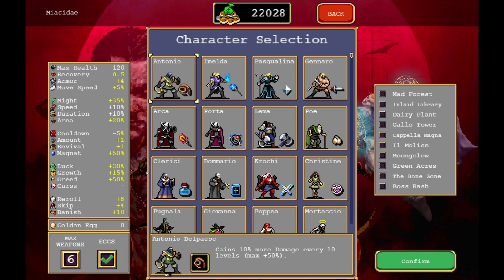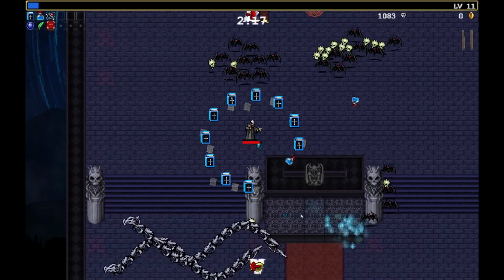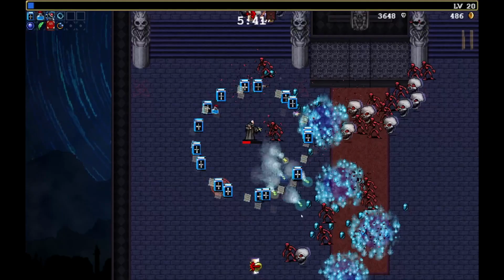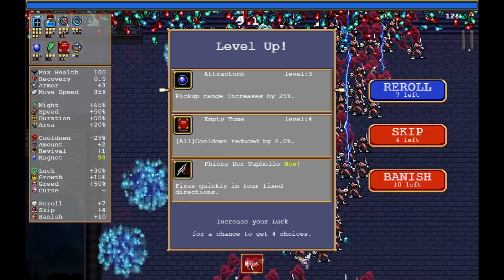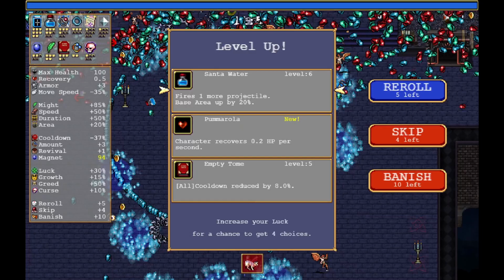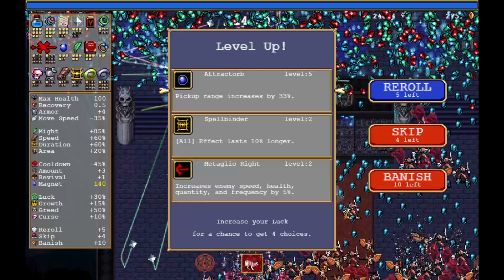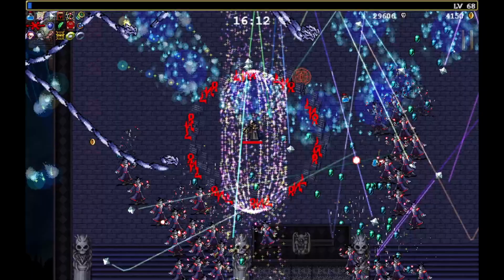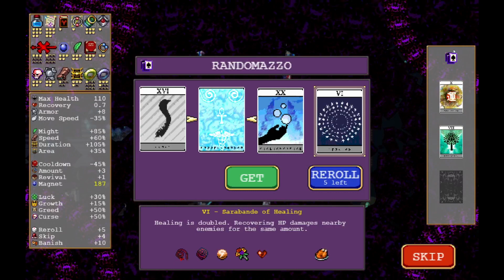Vampire Survivors - A Stroll through Gallo Tower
Going for a different pace this time around, we aim to finally get the coffin in Gallo Tower, as well as get the level 50 Randomazzo with domario. To make things a little interesting I picked a few items that I normally wouldn't go with, and a Randomazzo I wanted to test to see how it worked. All ending in what ended up being a casual stroll through the tower.
My Full Vampire Survivors Playlist can be found here!
Vampire Survivors is a Rogue-like "Shoot-em-up" retro style (Although made in 2021) Video game, made and published by Luca Galante (Also known as Poncle). Players control a auto-attacking character while moving around, and destroying ever-spawning onslaughts waves of monsters, while getting power-ups during game-play. Which leads to unlocking more characters, power-ups, and in-game items after sessions are over (When criteria are met).